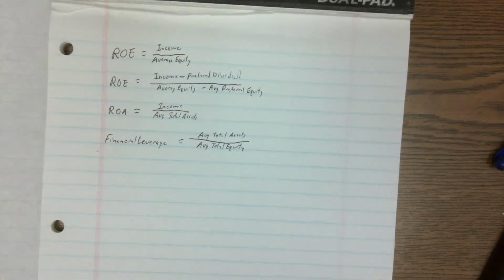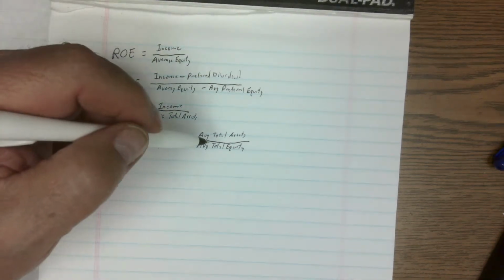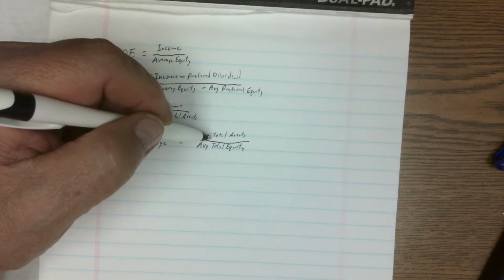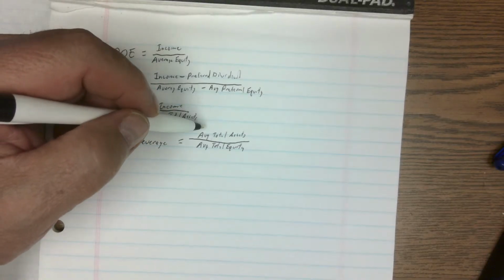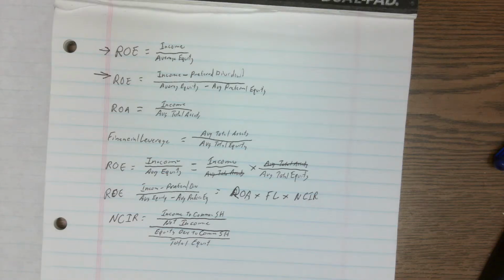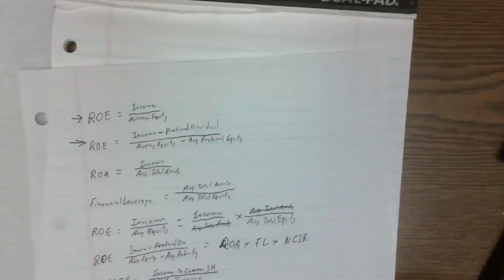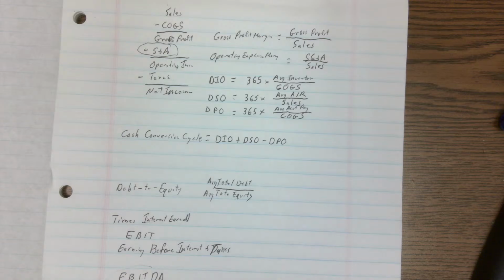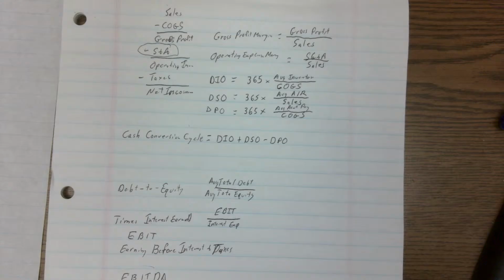ACCT 6301 Book Module 4